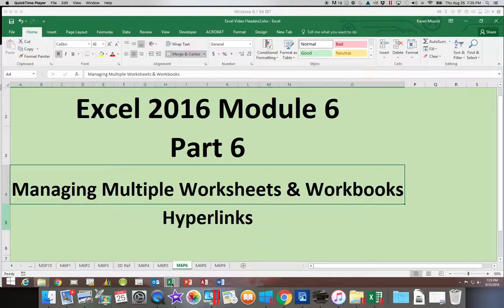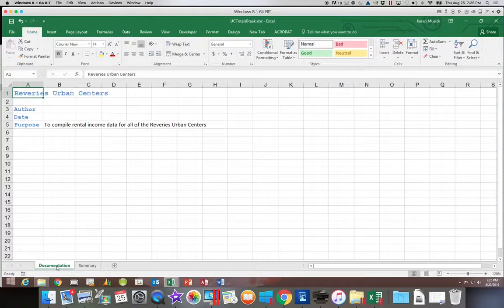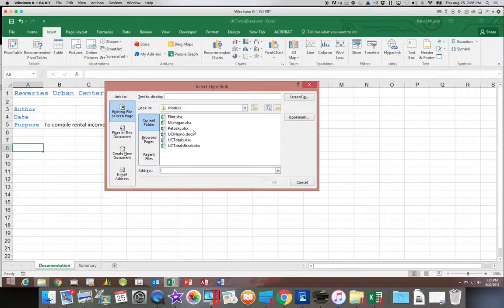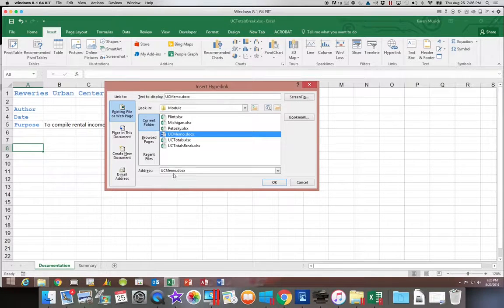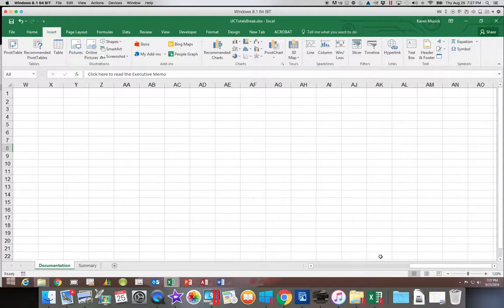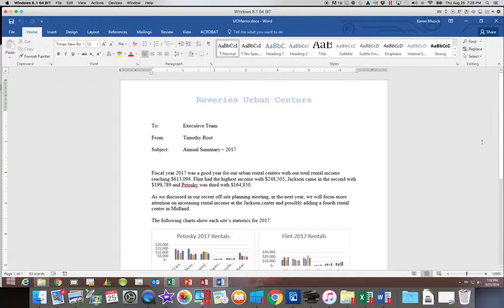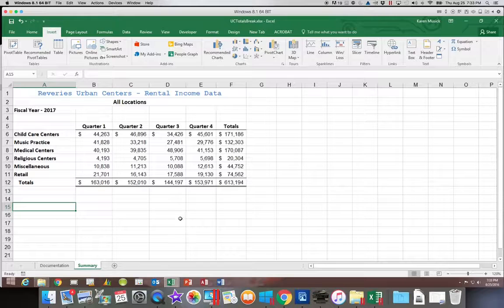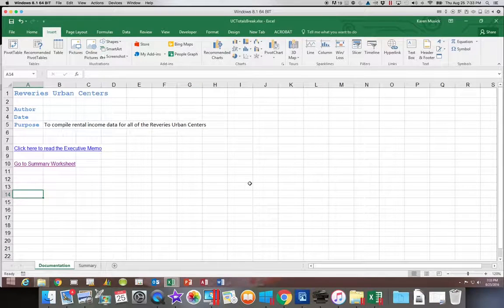Excel 2016 Module 6 Part 6 Hyperlinks - 720p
Hyperlinks
720p format (1280x720 resolution)